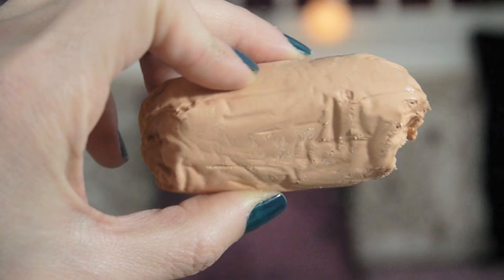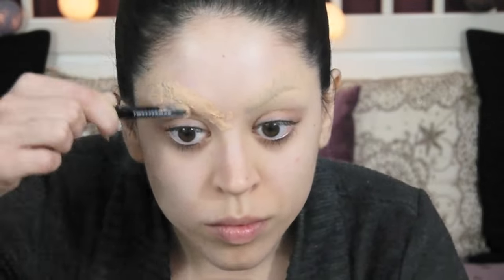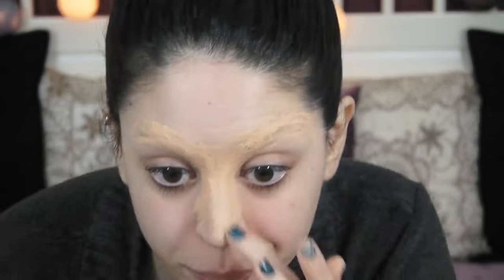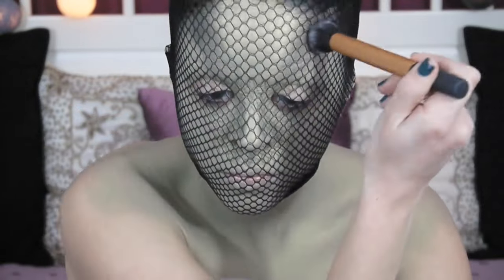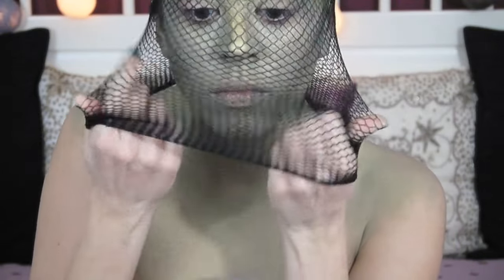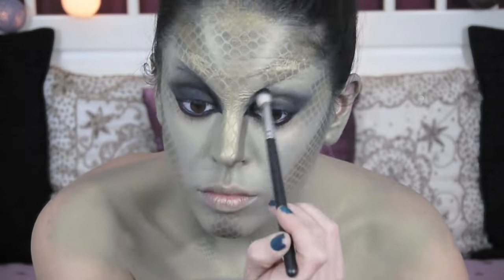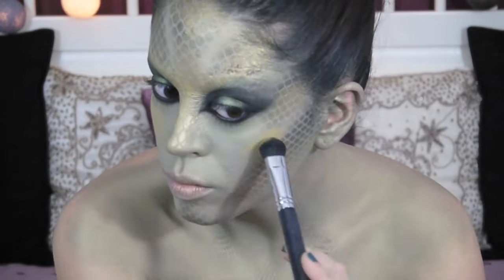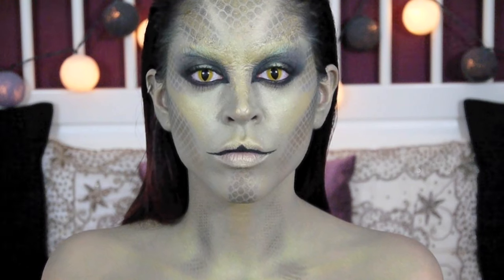Snake Woman Makeup Tutorial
Products used:

Soft Putty
Mac Face & Body foundation (White)
Mac Golden Olive pigment
Mac Carbon eyeshadow
Mac Gorgeous Gold eyeshadow
Kryolan Aquacolor (Gold)
Bobbi Brown Black Ink gel liner
Maybelline Colossal mascara
CamoEyes Yellow Cat Eye contact lenses